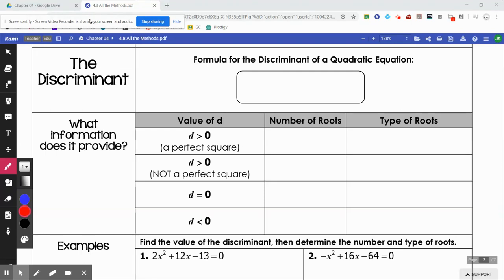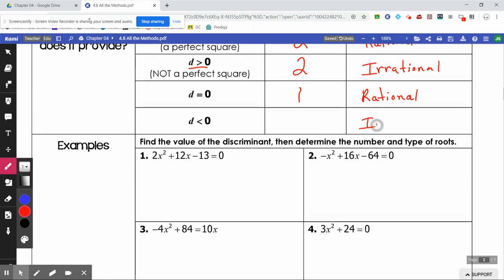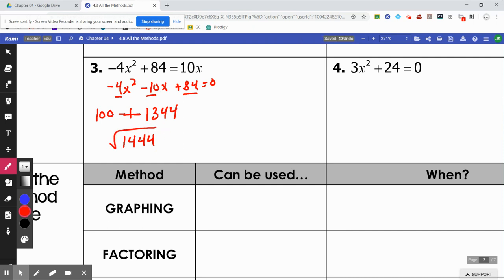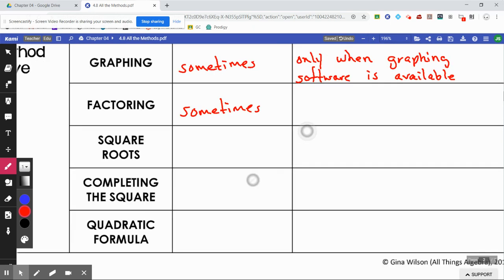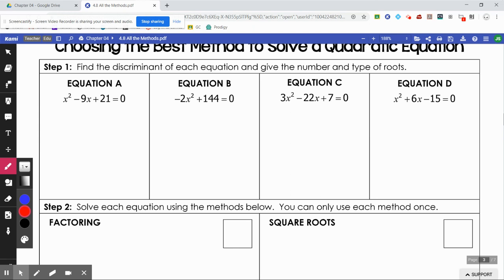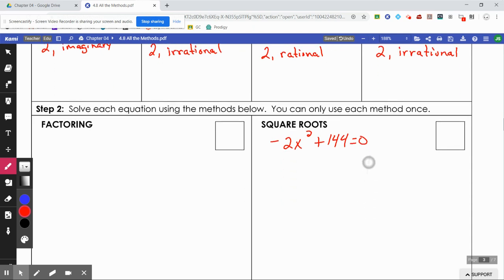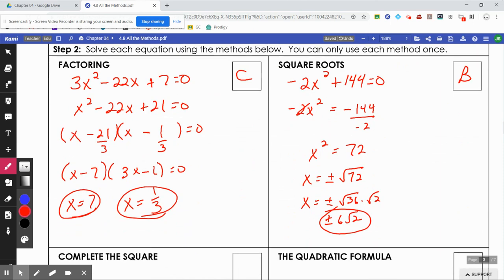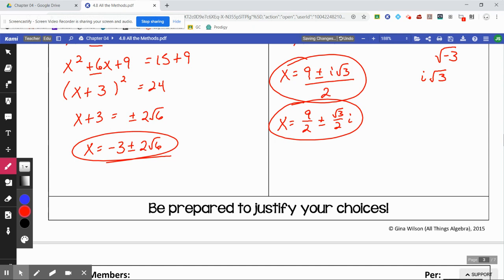4.8 The Discriminant and Choosing a Method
Summary of Quadratic Formula and Discriminant
In the video, the concept of the discriminant in the quadratic formula is explained. The discriminant, denoted as D, is the part under the square root in the quadratic formula: D = b^2 - 4ac.

If the discriminant is positive and a perfect square, it indicates that the quadratic equation has two rational roots.
If the discriminant is positive but not a perfect square, the equation has two irrational roots.
When the discriminant is zero, there is one real rational root.
If the discriminant is negative, the equation has two imaginary roots.
The video also discusses various methods to solve quadratic equations:

Square Roots: Used for equations missing the b term.
Factoring: Suitable when the equation is factorable and has rational roots.
Completing the Square: Especially helpful when a is 1 and b is an even number.
Quadratic Formula: A go-to method when other methods aren't viable.
In analyzing specific equations, the video exemplifies how to determine the discriminant and predict the number and nature of roots for each equation:

Equation A: Discriminant is -3, leading to two imaginary solutions.
Equation B: Discriminant is 1152, resulting in two irrational solutions.
Equation C: Discriminant being 400 indicates two rational solutions.
Equation D: With a discriminant of 96, two irrational solutions are expected.
Different methods are then applied based on the characteristics of the equations:

Equation A: Utilizes Square Roots due to the missing b term.
Equation C: Factoring is applied for factorable equations with rational roots.
Equation D: Completing the Square method is used for ease in calculation.
Equation B: The Quadratic Formula is employed when other methods are less feasible.
The video concludes by emphasizing the appropriate method selection for solving quadratic equations based on factors like factorability and the nature of roots to ensure accurate and efficient solutions.